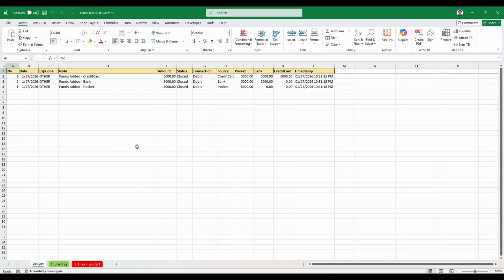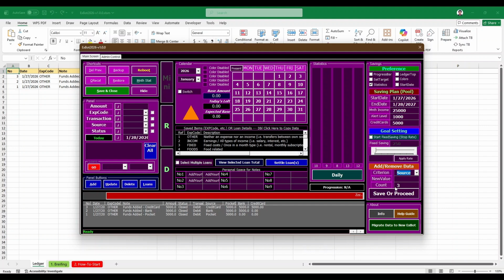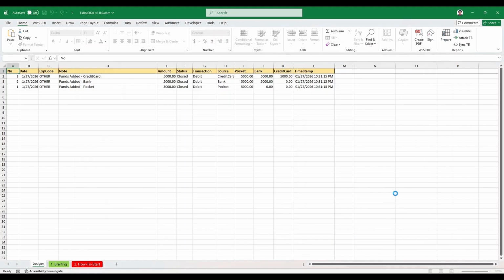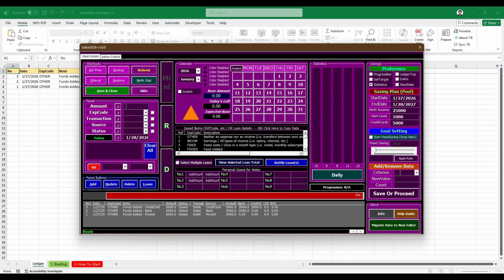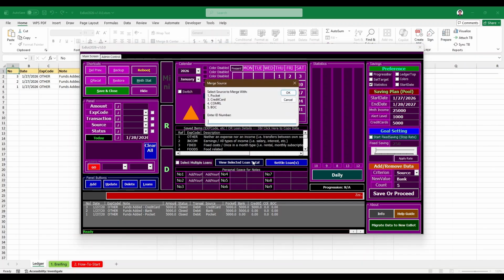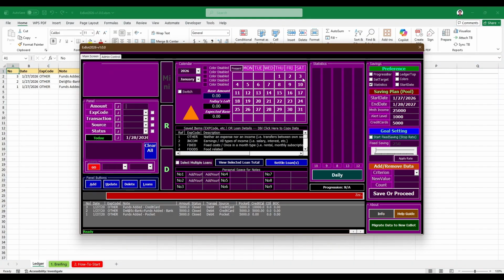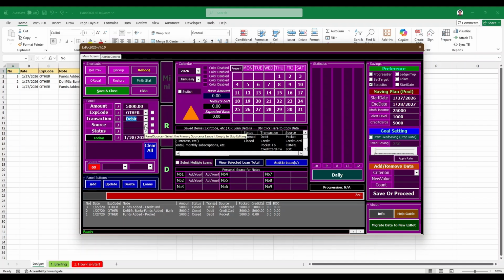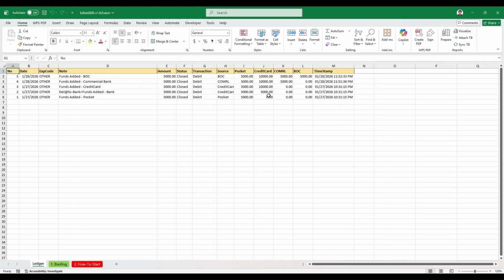ExBot2026 Initial Configuration – Part 1 | Adding Money Sources & Importing Funds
In this video, I walk you through ExBot Initial Configuration – Part 1.

This tutorial focuses on setting up money sources and importing funds so you can start using ExBot correctly from day one.

In this video, you’ll learn:

01. How to launch ExBot using keyboard shortcuts
02. How to add new money sources
03. How to delete and merge existing money sources safely
04. How to import funds into newly added sources
05. How to use ledger shortcuts for faster data entry

ExBot is a secure and minimalistic financial tracking application built on Microsoft Excel, designed to help you track expenses, manage loans, and analyze spending patterns efficiently.

📌 Next Video:
Initial Configuration – Part 2 (ExpCode management, ledger record deletion, and balance re-calculation)